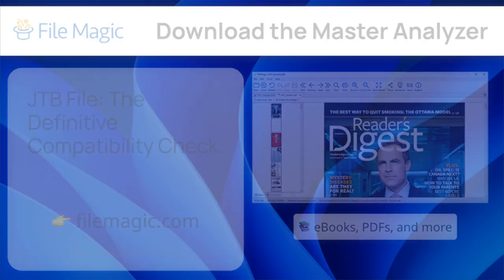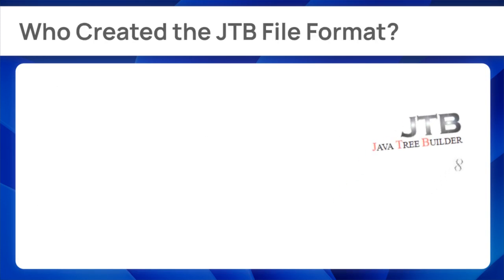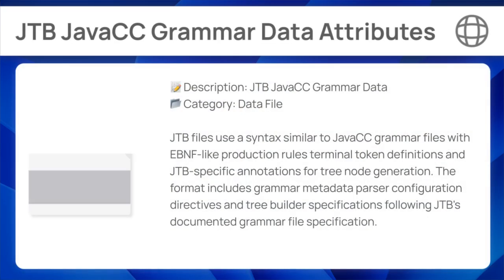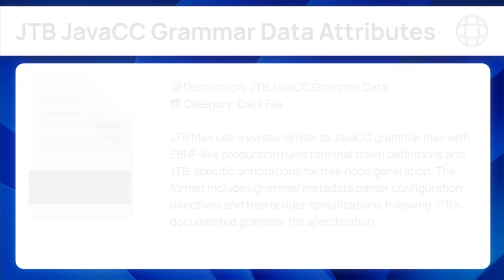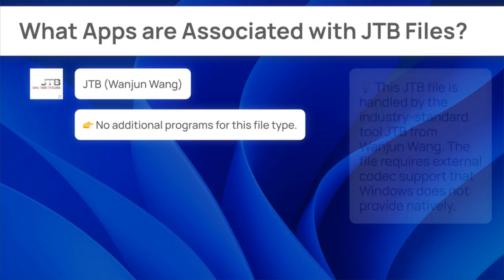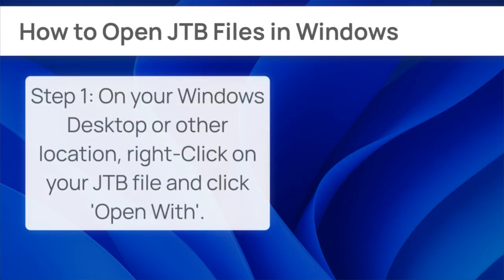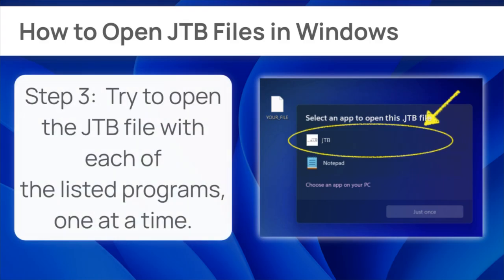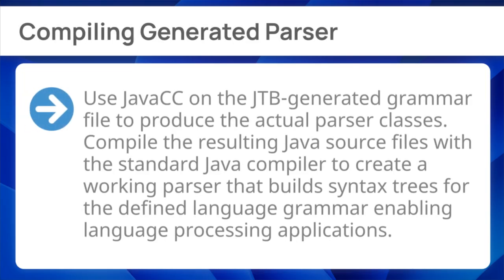How to Open JTB Files (JTB JavaCC Grammar Data)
Stuck with JTB JavaCC Grammar Data formats that just won't launch? Don't delete it! I'll demonstrate the best way to open and repair these JTB files on any Windows version, including a universal viewer solution. 🪄✨ Universal File Viewer (Recommended)

JTB files are grammar data files used by JTB Java Tree Builder a syntax tree builder for the JavaCC parser generator. They contain grammar definitions production rules and tree node specifications used to automatically generate syntax tree classes from JavaCC grammars for compiler and language tool development.

JTB files use a syntax similar to JavaCC grammar files with EBNF-like production rules terminal token definitions and JTB-specific annotations for tree node generation. The format includes grammar metadata parser configuration directives and tree builder specifications following JTB's documented grammar file specification.

▶ Here’s What I’ll Cover:

- Correct system errors that interfere with JTB files
- Learn how JTB files are typically used
- Opening in Text Editor
- Repair broken or incorrect JTB file associations
- Compiling Generated Parser
- Find the correct program to open the JTB file
- Understand the evolution of the JTB file format
- Processing with JTB

▶ Best Software for JTB:

JTB (Wanjun Wang)

🛠️ Troubleshooting Steps:

1️⃣ Opening in Text Editor

Open JTB files in any text editor like Notepad++ Visual Studio Code or IntelliJ IDEA. The plain text format makes grammar definitions readable and editable. Some editors provide syntax highlighting for JavaCC grammars enhancing readability during compiler development work.

2️⃣ Processing with JTB

Run the JTB tool on the grammar file using java -jar jtb.jar grammar.jtb to generate Java source files for the syntax tree classes. JTB produces a JavaCC grammar file along with tree node classes implementing the visitor pattern for parsed syntax tree manipulation.

3️⃣ Compiling Generated Parser

Use JavaCC on the JTB-generated grammar file to produce the actual parser classes. Compile the resulting Java source files with the standard Java compiler to create a working parser that builds syntax trees for the defined language grammar enabling language processing applications.

Timestamps:

00:00 - Open JTB File (Quick Start)
00:23 - The JTB Extension
00:42 - The Structure of the JTB Format
01:04 - Top JTB Editors
01:19 - Ways to Open JTB
01:44 - Common JTB Errors and Fixes
02:44 - Try a Universal Viewer